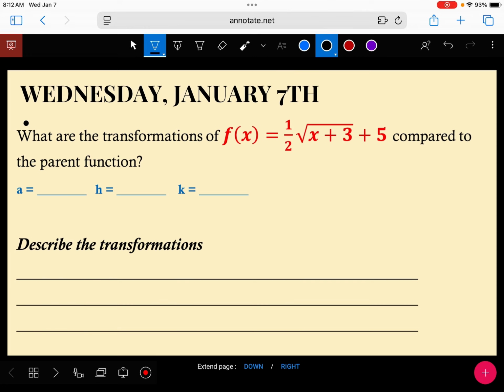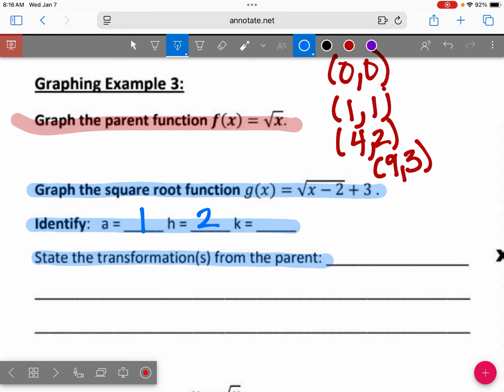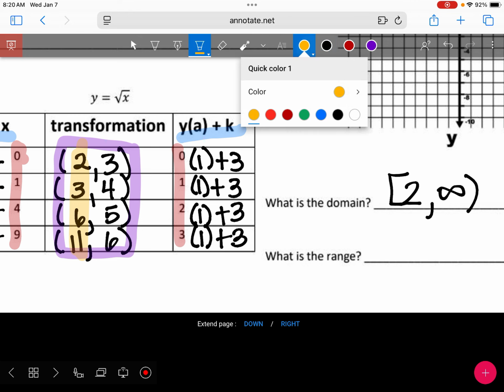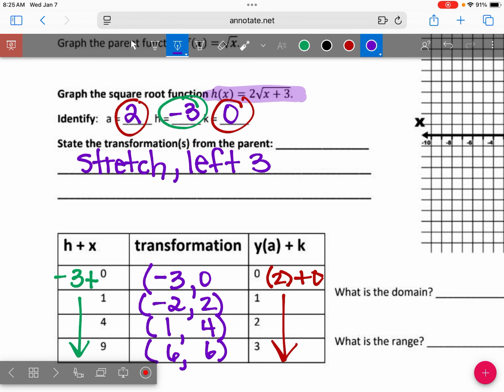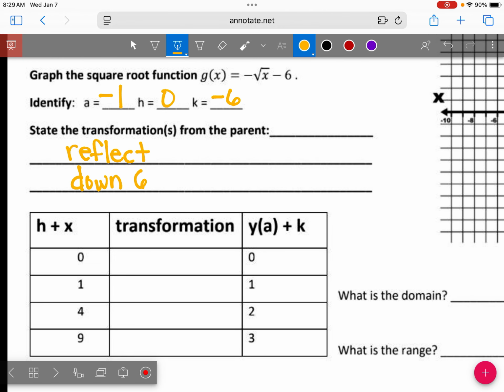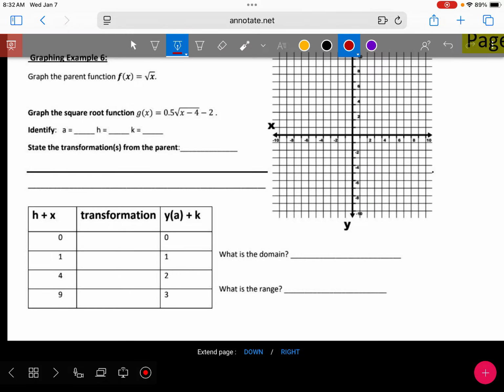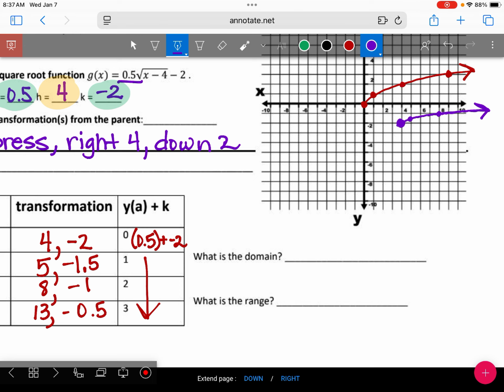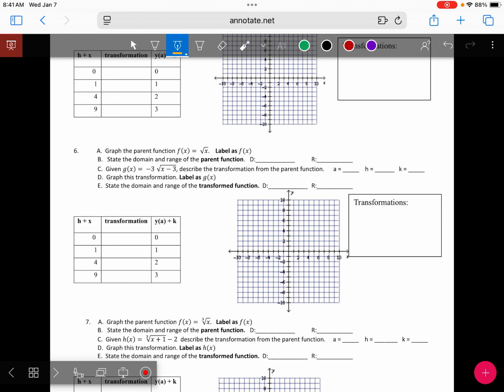1/7 IM3 Graphing square root functions